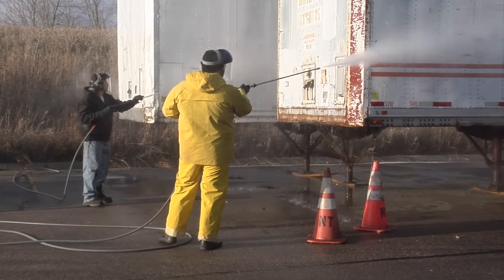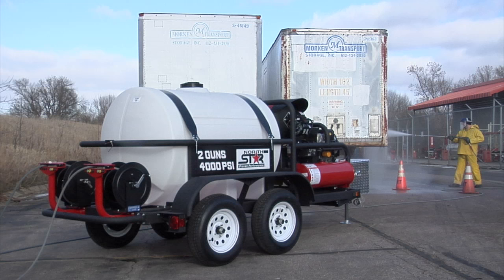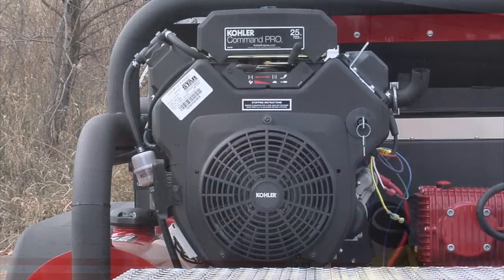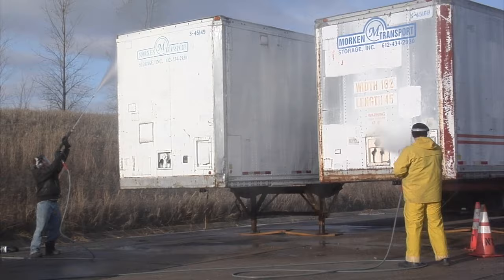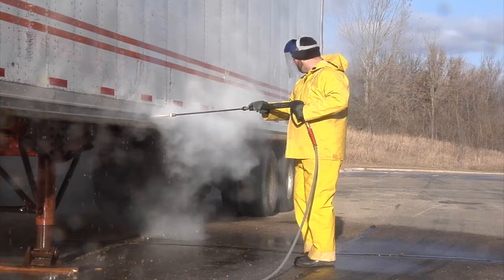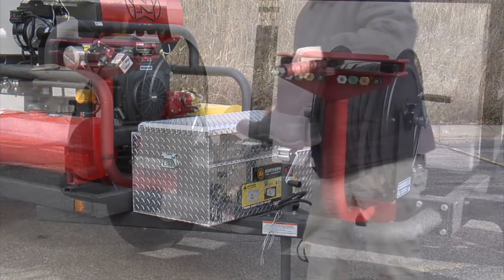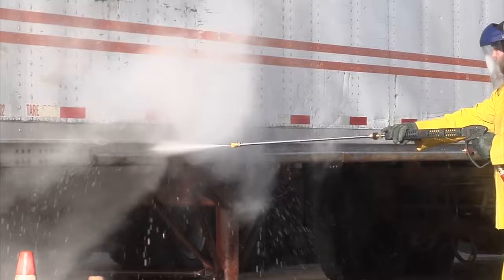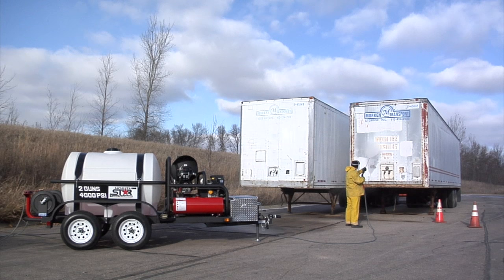NorthStar 2-Gun Hot Water Pressure Washer Trailer - 7 GPM, 25 HP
Spray hot water anywhere with no decrease in PSI, even when you use both guns! 25 HP Kohler Command Pro V-Twin horizontal-shaft engine is engineered for long life. Industrial belt drive pump has brass manifold, ceramic plungers and safety relief ...